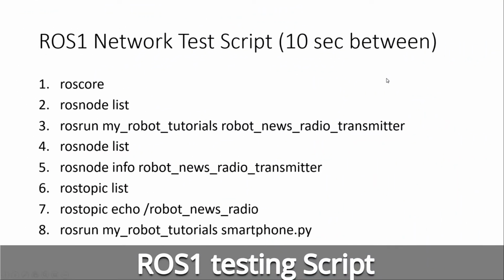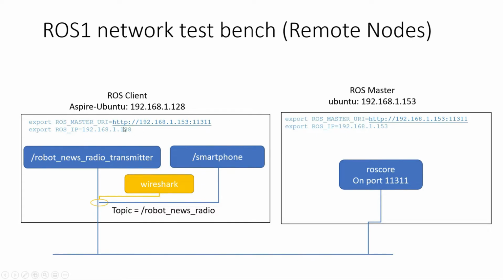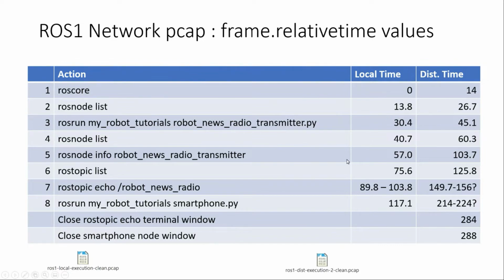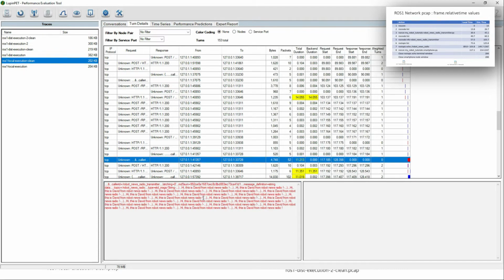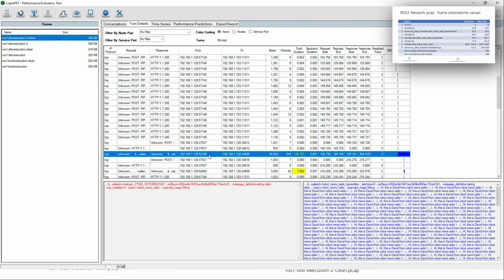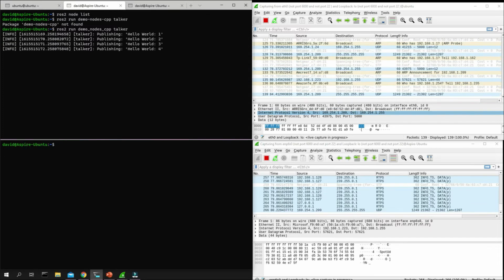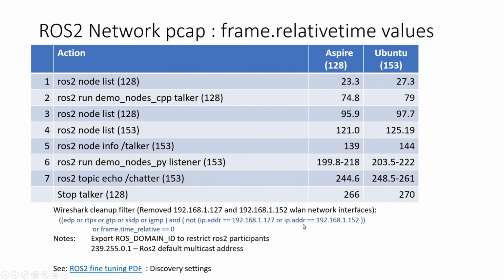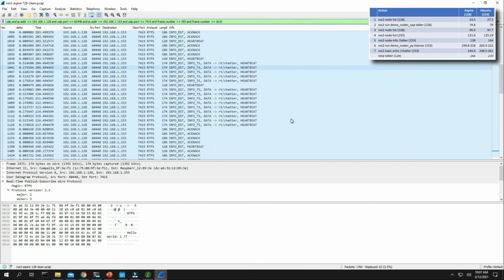03b: ROS1 & ROS2 network analysis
I do a deep dive into what network traffic looks like with ROS1 & ROS2 (Robot Operating System For my robotics project I want to use distributed ROS nodes that are running on separate hardware so am trying to work out the best way to set this up. I am used to looking at Wireshark network traces of network traffic, so for me it’s the best way to get a better understanding of what is happening “under the covers” This analysis highlights why ROS2 is a more ‘elegant’ solution for connecting nodes because of its use of IP’s built in multicast support for pub/sub type architectures. I am assuming some basic familiarity with ROS1 and ROS2 in this video.

00:00 Introduction
01:28 Test script for the ROS1 tests.
03:18 A look at the environment set up for the ROS1 local tests.
04:06 The test executions and Wireshark network captures for the ROS1 local tests.
06:36 A look at the environment set up for the ROS1 distributed node tests.
08:47 The test executions and Wireshark network captures for the ROS1 distributed node tests.
13:58 The network analysis of the Wireshark network capture of the ROS1 local tests. The Wireshark capture is available at . LupinPet link is shown at the bottom of this description.
21:42 The network analysis of the Wireshark network capture of the ROS1 distributed node tests. The Wireshark capture is available at
28:54 A look at the environment set up for the ROS2 tests.
31:06 The ROS2 test script
31:25 The test executions and Wireshark network captures for the ROS2 tests.
37:04 The network analysis of the Wireshark network capture of the ROS2 tests. The Wireshark captures are available at and

Setting up ROS2 on Raspberry PI
I used a Raspberry PI 4 (2GB) as one of the ROS2 host for these tests. This is the steps that worked for me for getting the Raspberry PI working.
1.
2. Select “Ubuntu Server 20.04.2 LTS” as the OS to install
3. I used a 64GB SD card
4. Boot up the Raspberry PI with the SD card (Connect with a keyboard and monitor initially)
5. Update the ubuntu password when asked. Use the ubumtu user for the rest of this
6. Do a “ip addr show” to see what IP addresses were assigned my dhcp
7. Check ssh is running (it should be with this version of ubuntu)
a. “sudo systemctl status ssh”
8. Do a “sudo apt upgrade”
9. Install gedit (it useful) “sudo apt install gedit” (Otherwise use the built in editors to edit files)
10. Update /etc/netplan/50-cloud-init.yawl to assign statis IP addresses for the eth0 and wlan0 network interfaces.
11. Do a “sudo apt upgrade”
12. Do a “sudo apt update”
13. You should now be able to ssh to raspberry pi and it can run headless. Set up a Xwindows service on you remote machine if you want to use things like gedit.
14. You can now run though the ROS2 wiki instructions for installing ROS2